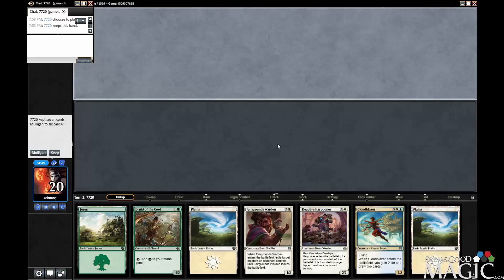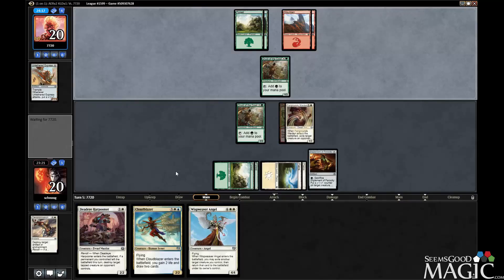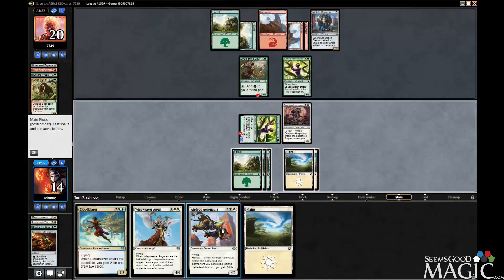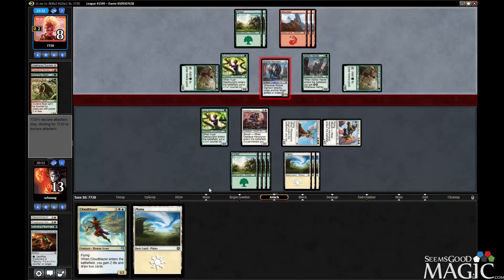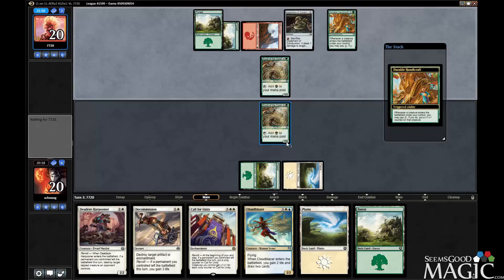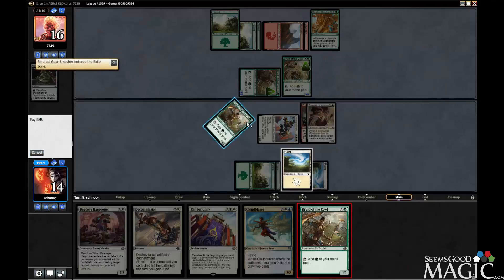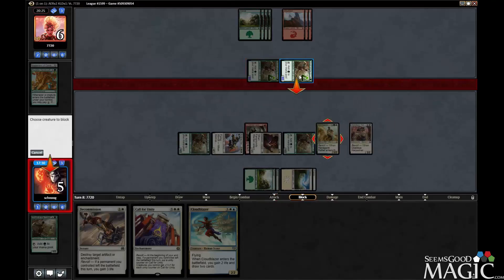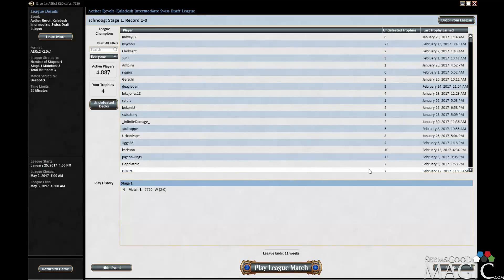Aether Revolt Draft #21 Fridays with Jamie Rigatti - Match 1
Jamie's Twitter: @JamieTopples